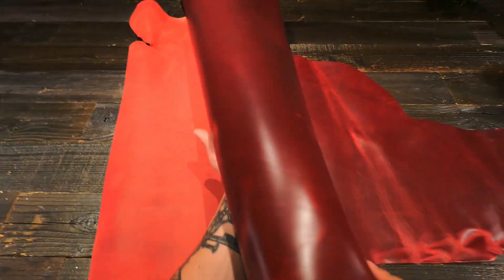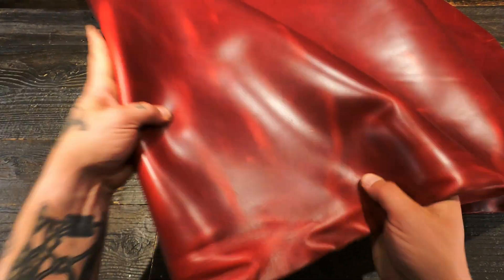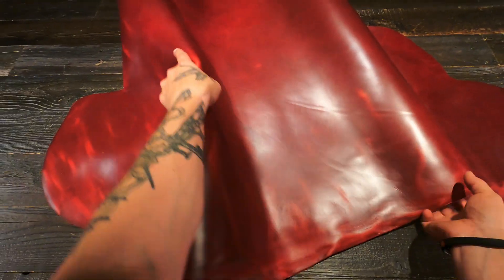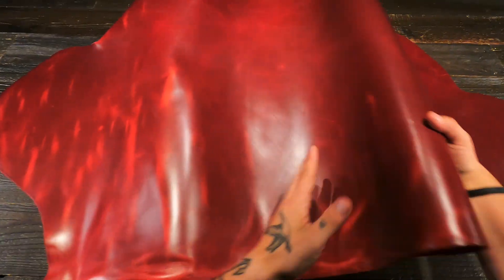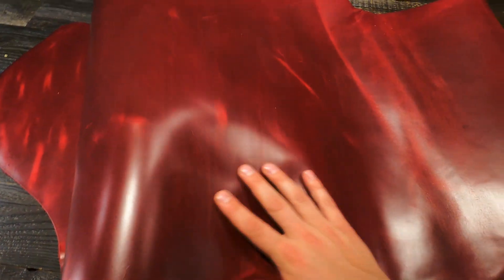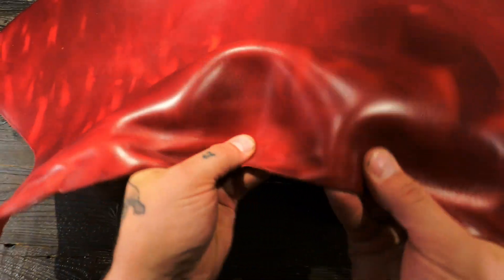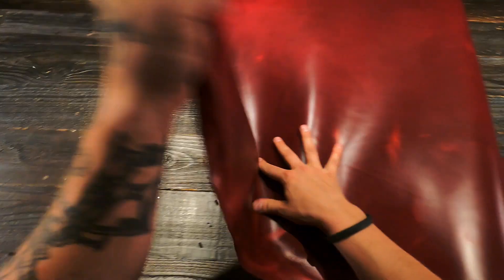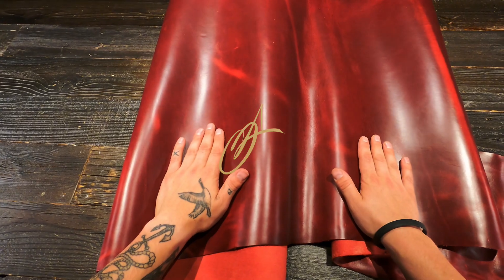Horween - Ruby Lake Chromexcel 5.5oz